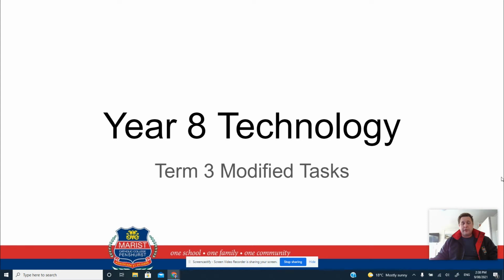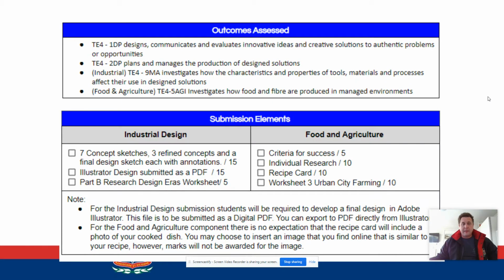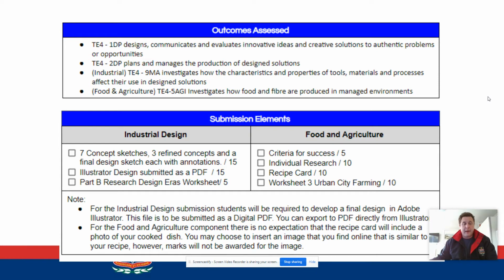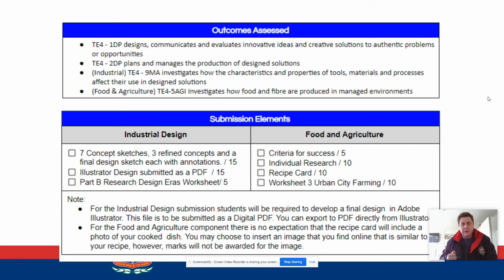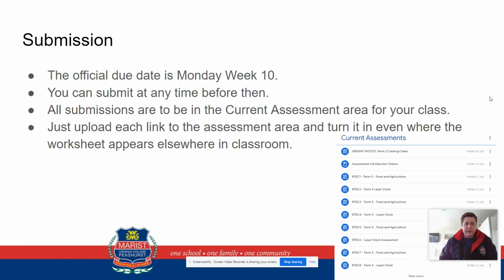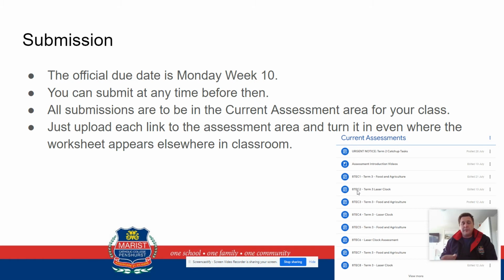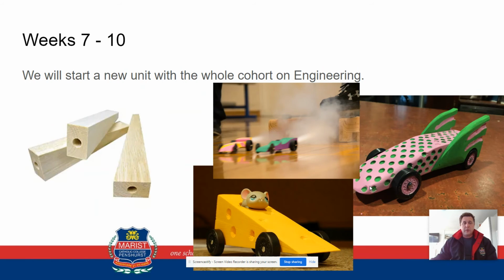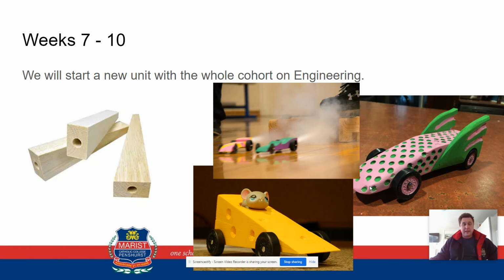Year 8 Modified Term 3 2021 Assessment